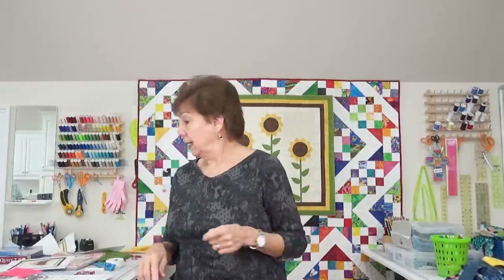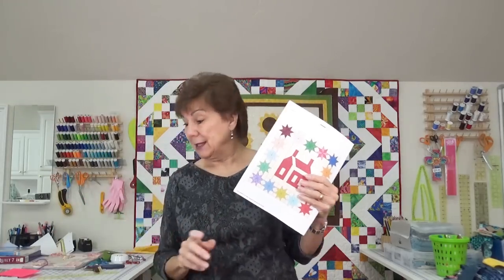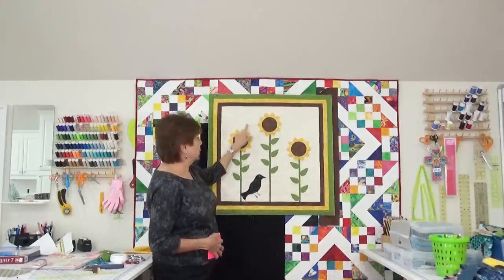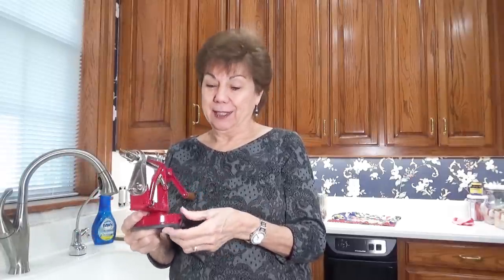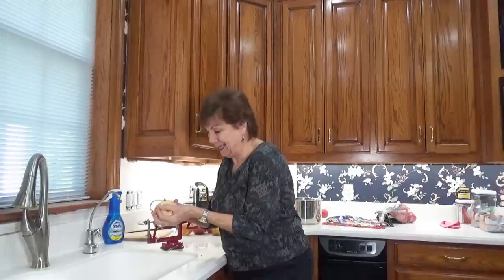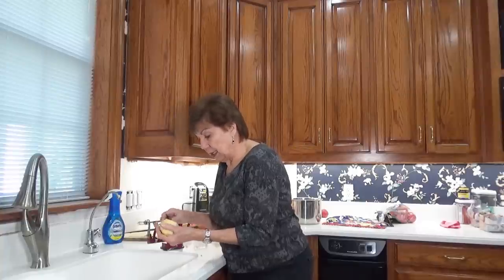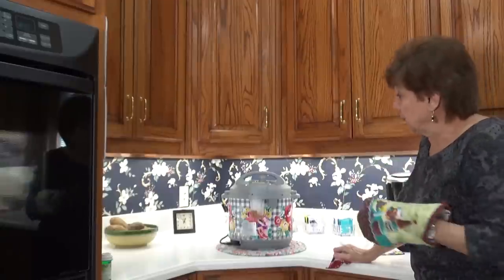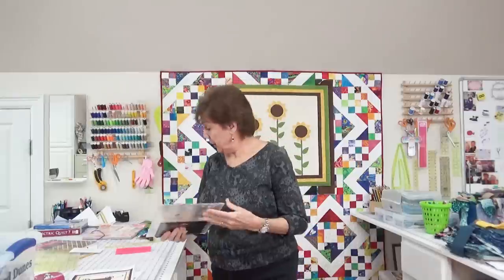Electric Quilt 8 Addiction!, Little Sunflowers Quilted and Joy Applesauce in the Take Forever Pot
You can find the lint rollers at:  cleanersupply.com